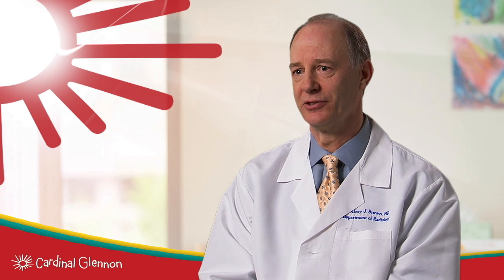Dr. Jeff Brown, Radiologist | SSM Cardinal Glennon, Saint Louis University School of Medicine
In radiology, the right equipment matters. Dr. Jeff Brown talks about the hi-tech equipment at SSM Cardinal Glennon that makes imaging with CT scans the safest for kids through the lowest does radiation possible. Our 3T MRI scanners also make for the highest quality scans for medical specialists, helping kids avoid multiple scans. This equipment paired with the state-of-the-art Caring Suites of Imaging Center helps kids have an easier time when they come in for diagnostic imaging tests.

Learn more about our lowest does imaging and high-tech MRI